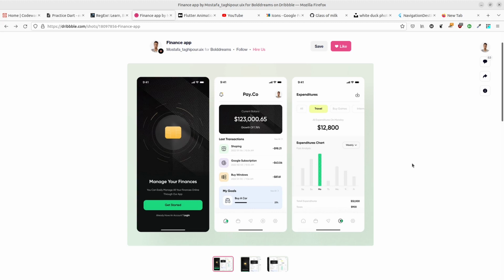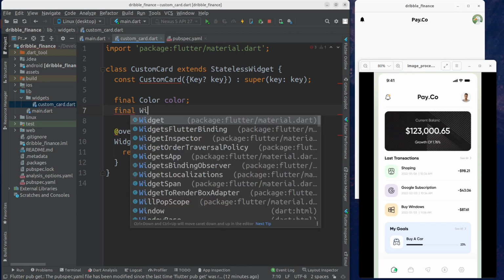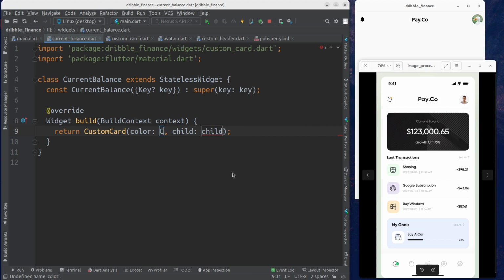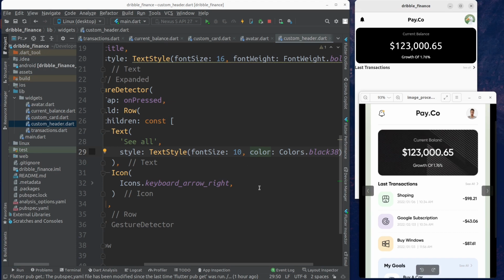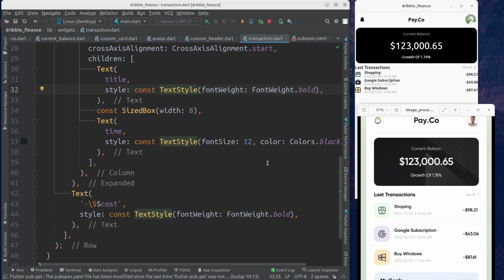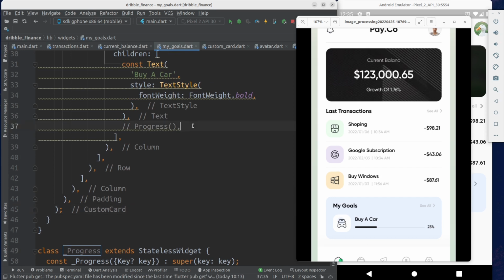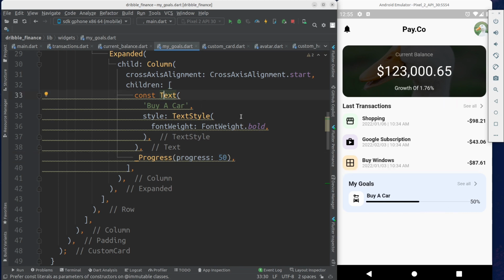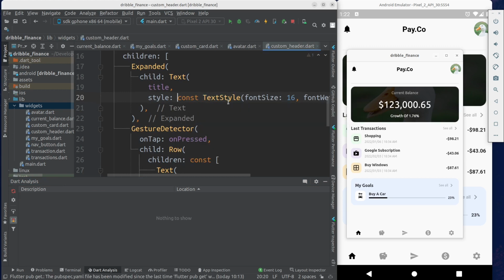Flutter UI practice. Slow code ;)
Another UI build in Flutter.